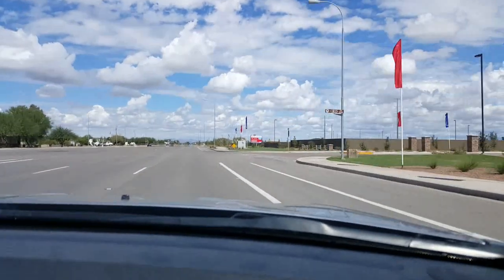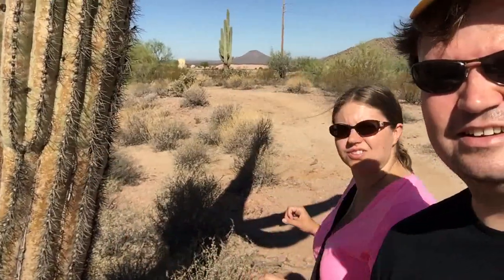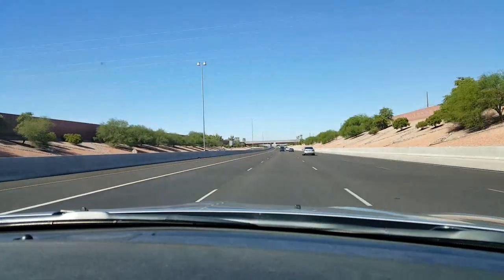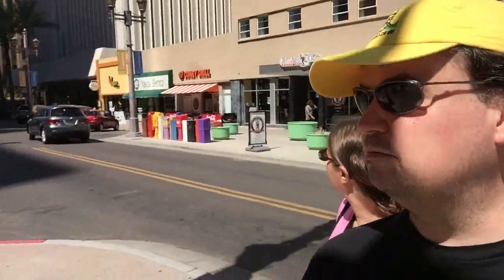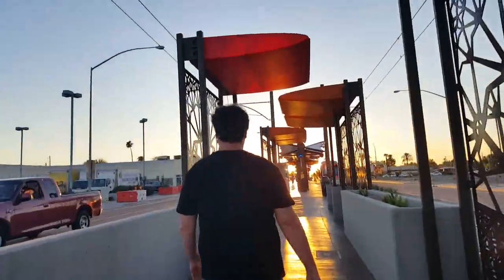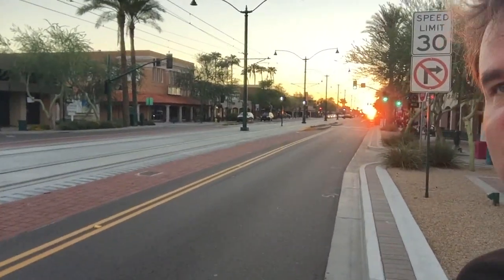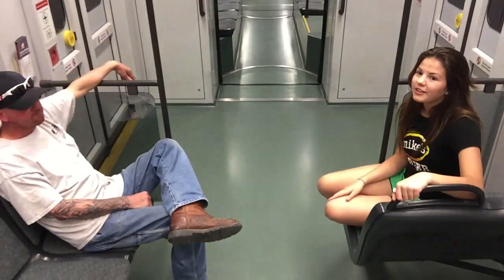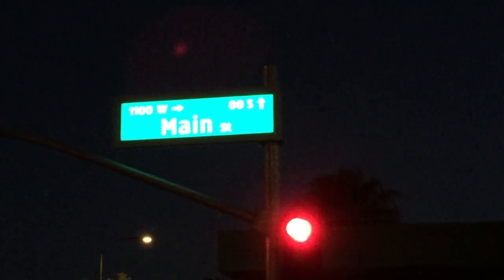Day 108-109: Phoenix, Arizona: The Sonoran Desert and The City